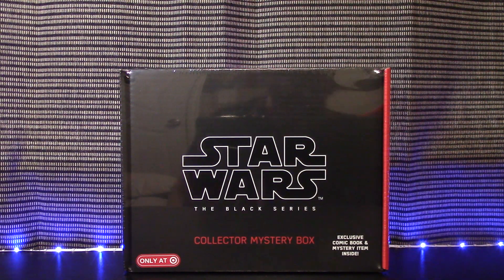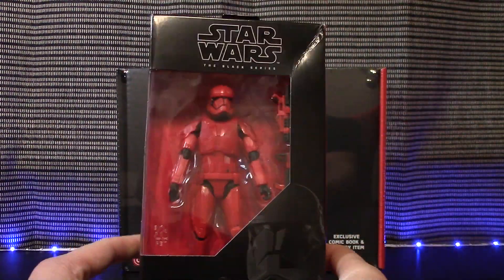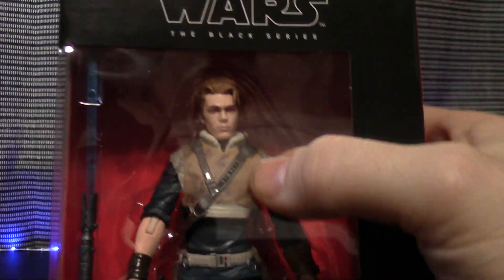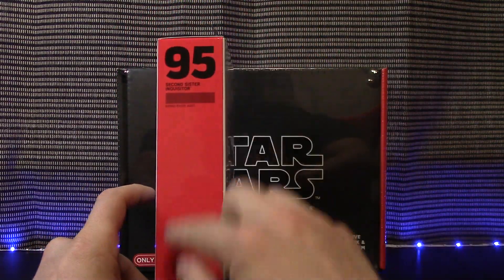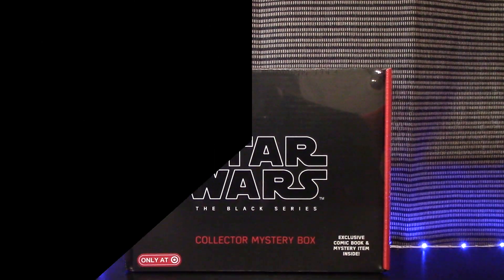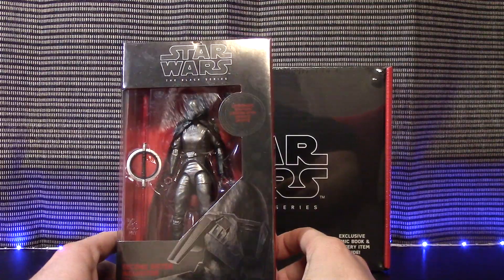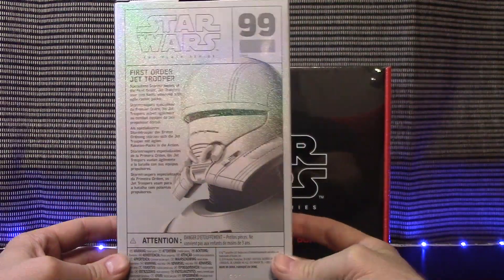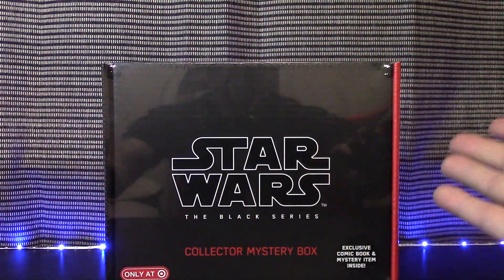Triple Force Friday Star Wars Pickups! 10/4/2019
Triple Force Friday Pickups 10/4/2019